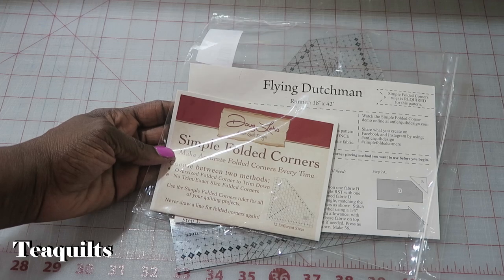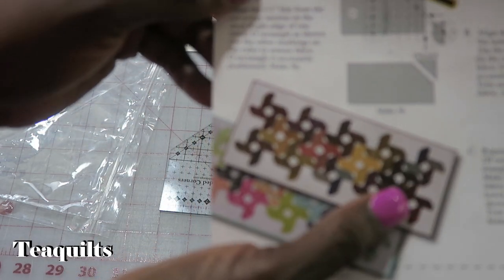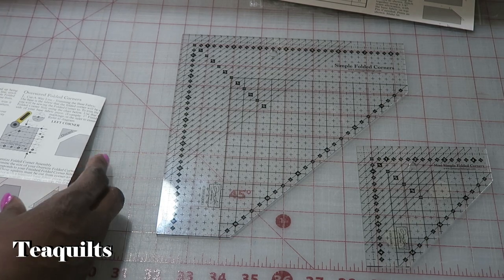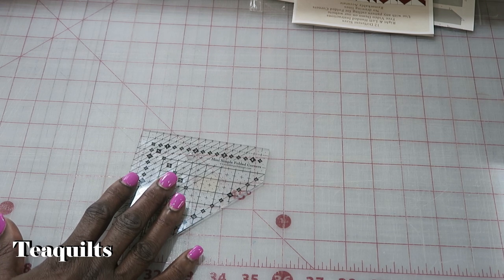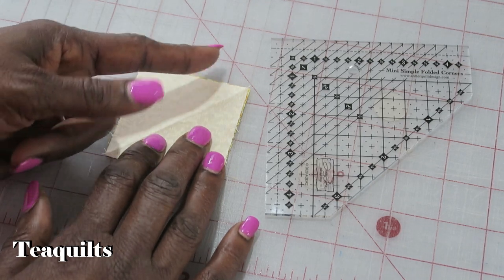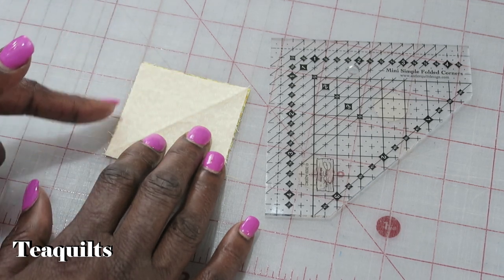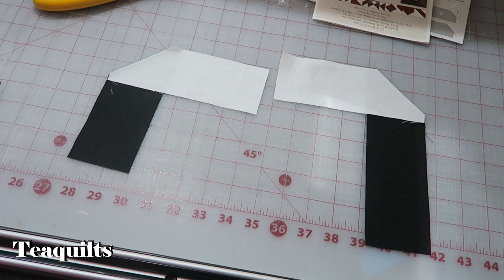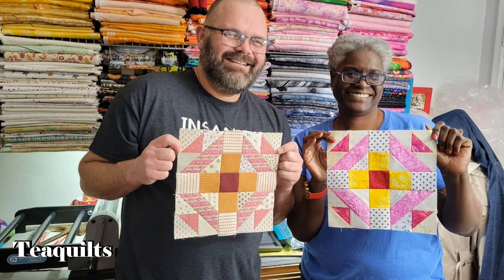Teaquilts Snowball Corners using Folded Corners Ruler